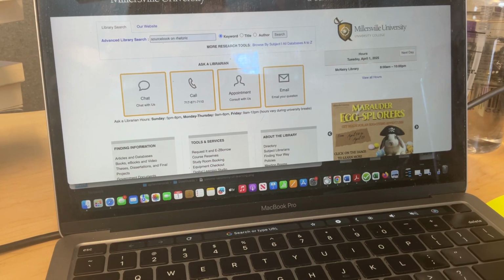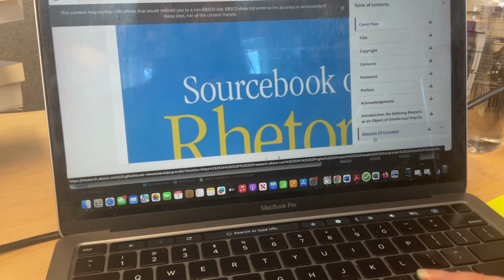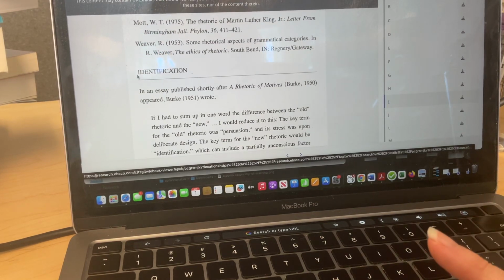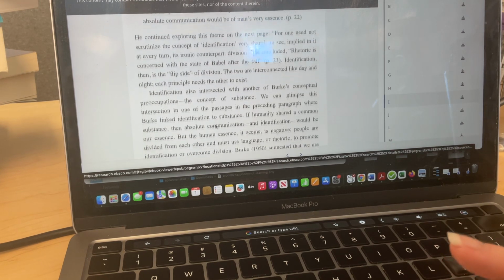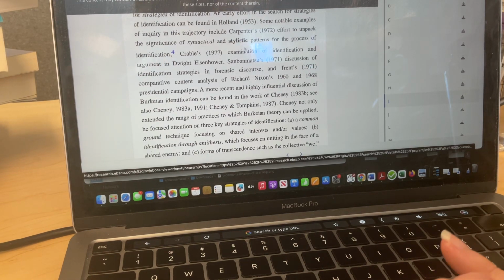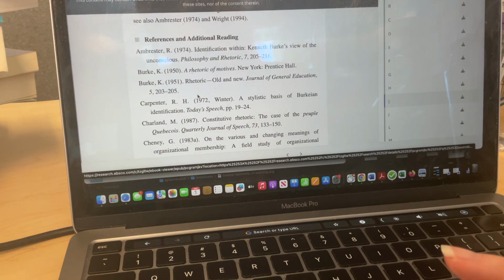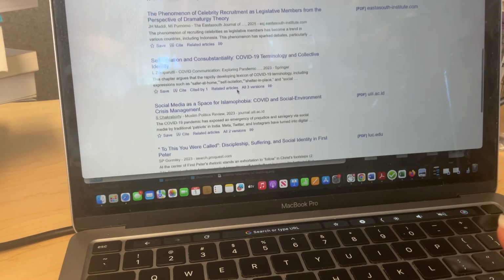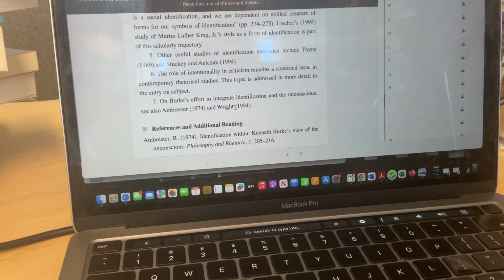WRIT280MU Using Sourcebook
writ280mu How to use the sourcebook to support your Activity #3 work